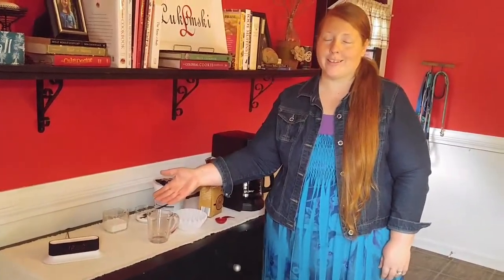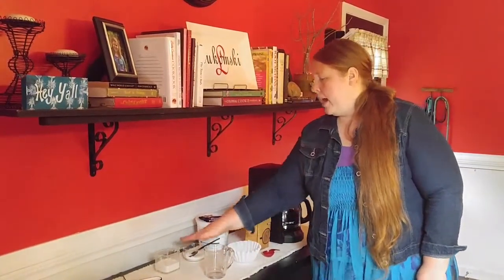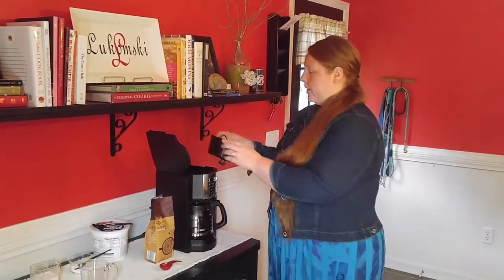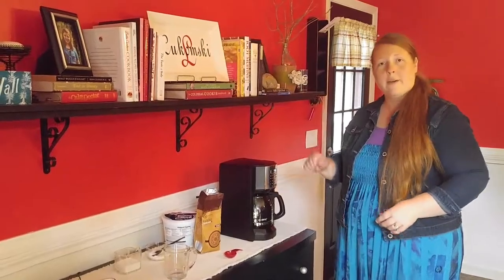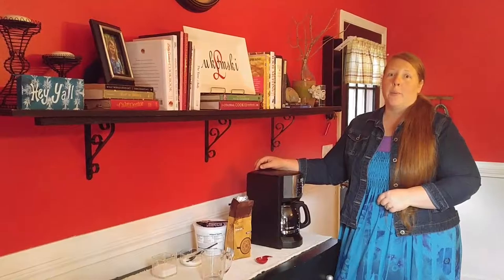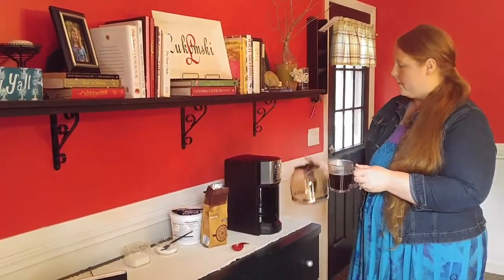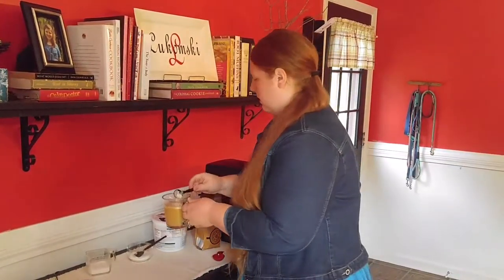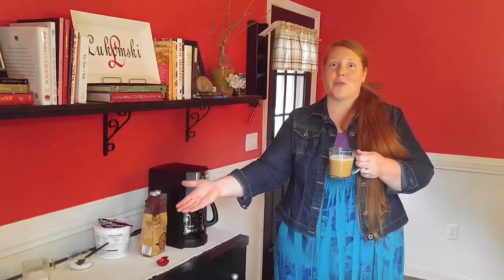Informative Speech-coffee. Dr. Raymond Watkins